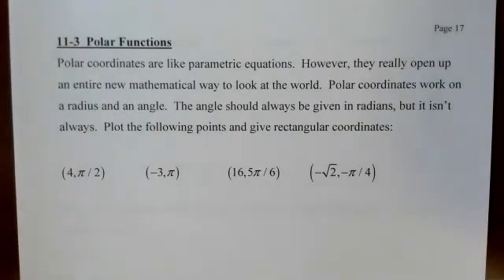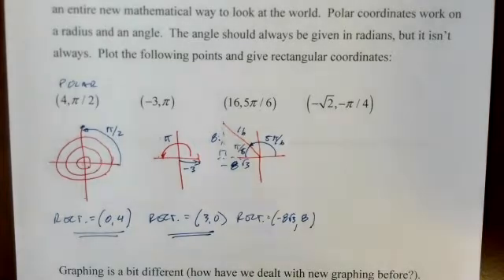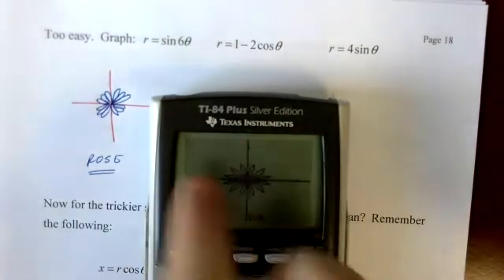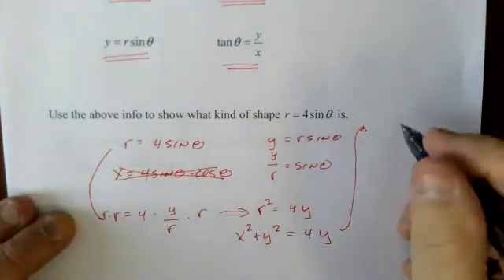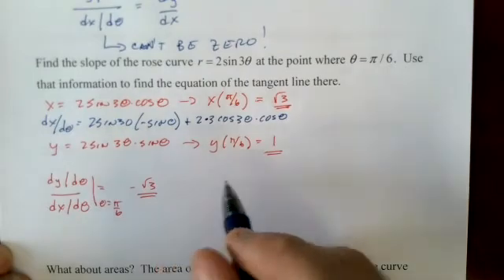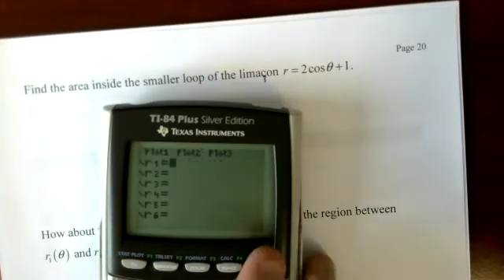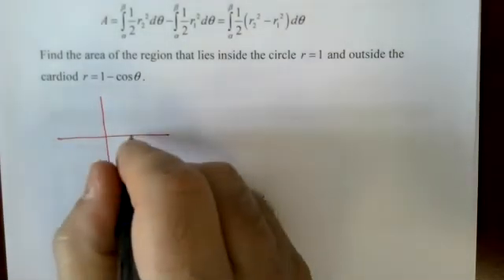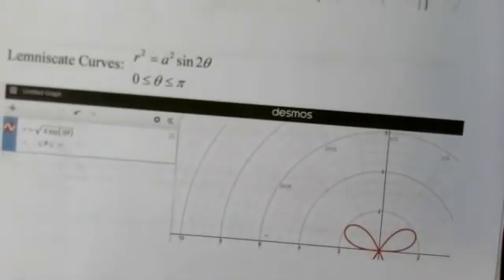AP BC Calc 11 3 Polar Functions Revamp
AP BC Calculus Lesson on polar functions